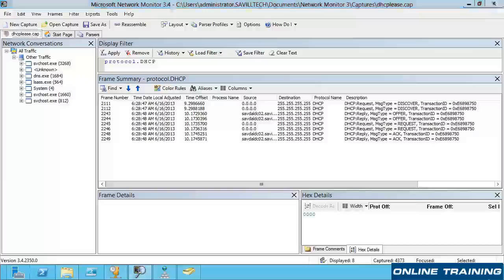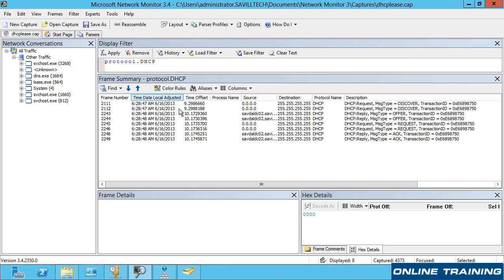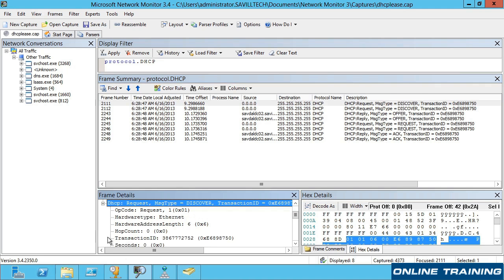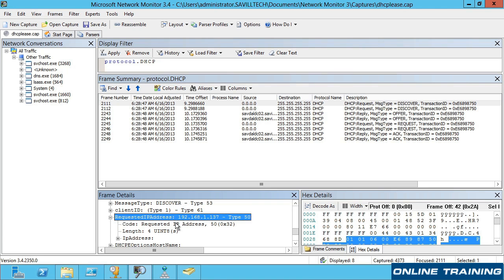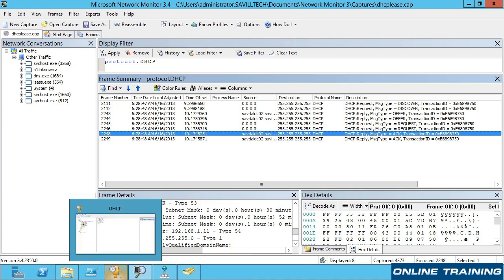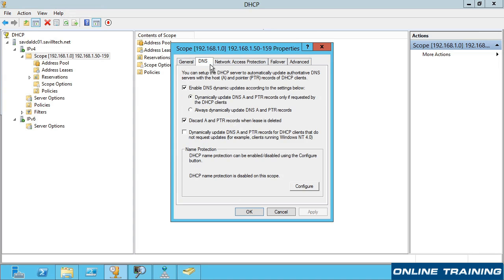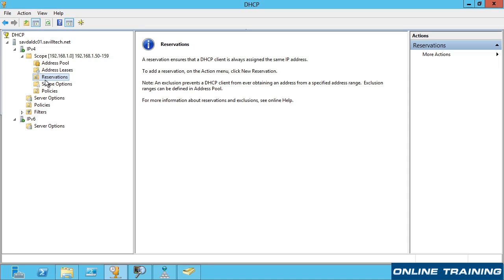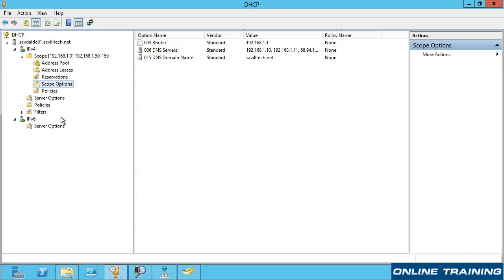Windows Server 2012 Introduction of DHCP